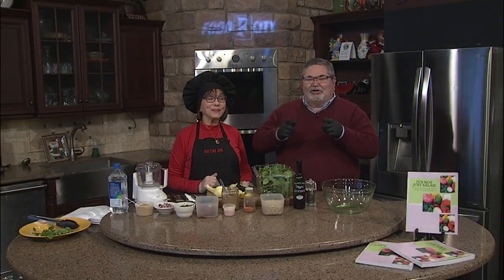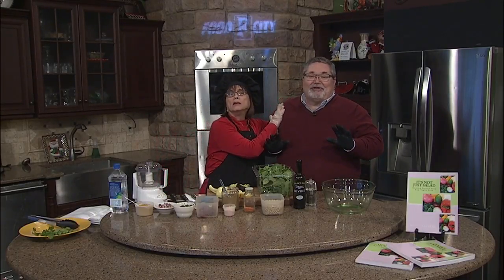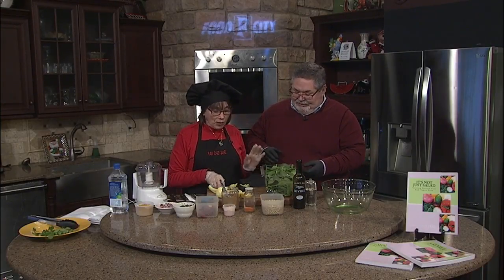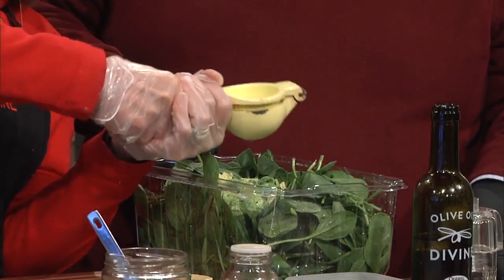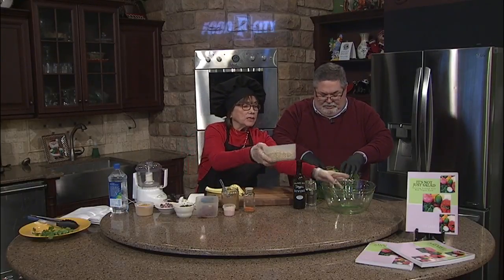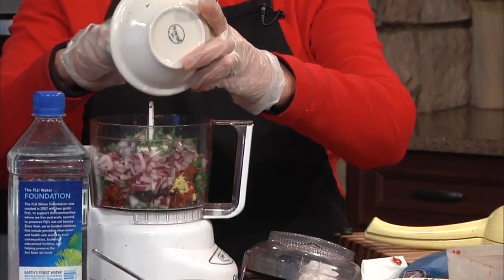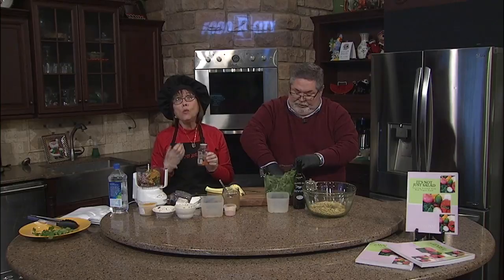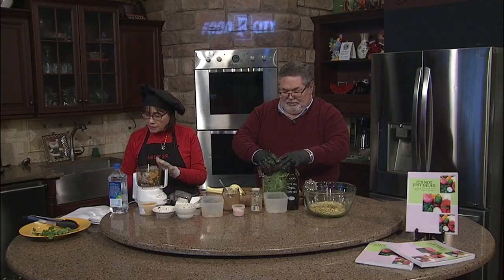Curried Lentils with Raw Chef Jane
Raw Chef Jane joins us in the kitchen and makes some great curried lentils!